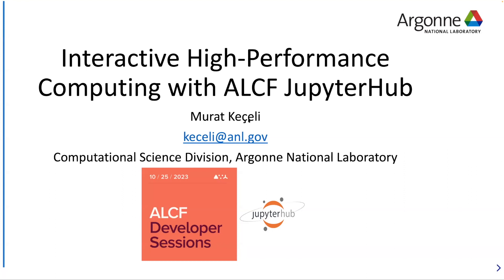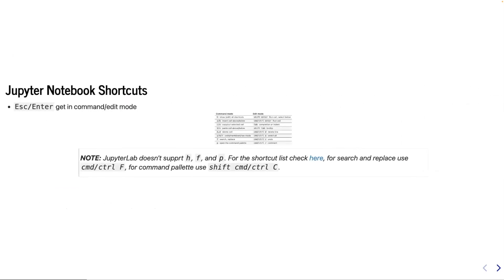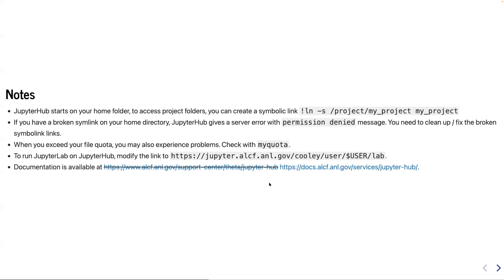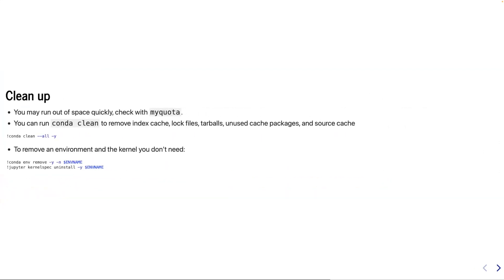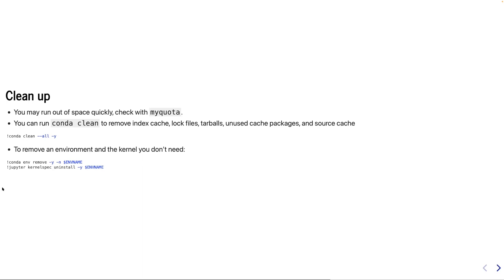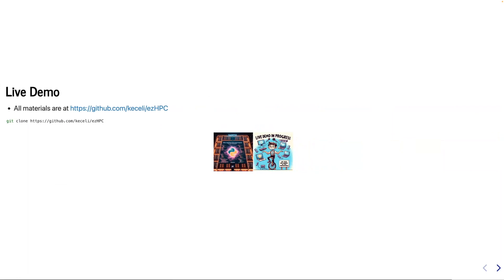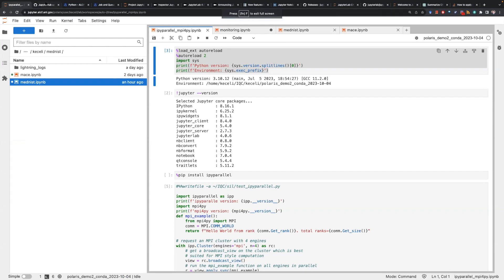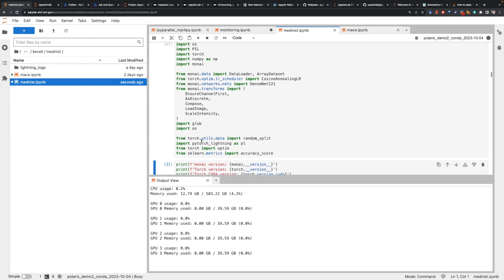Interactive High-Performance Computing with ALCF JupyterHub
Video covering how JupyterHub can help enhance your work at the ALCF. In this webinar, ALCF's Murat Keçeli will provide guidance on using ALCF JupyterHub effectively for interactive data analysis and visualization on Polaris, and for streamlining tasks such as job submission and monitoring.